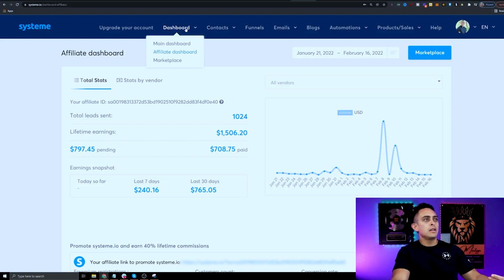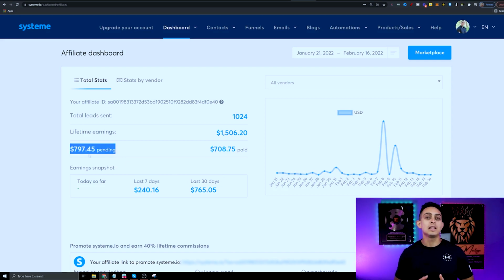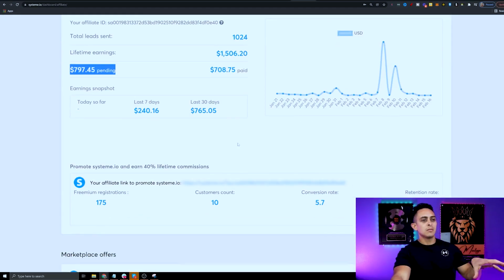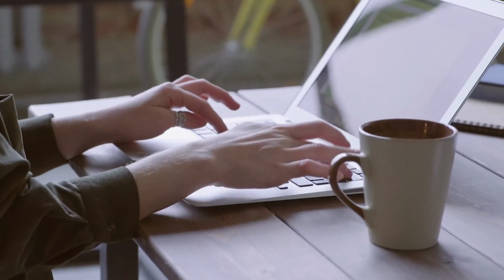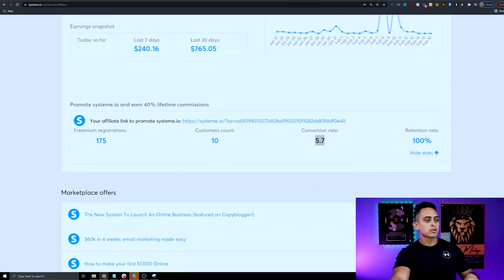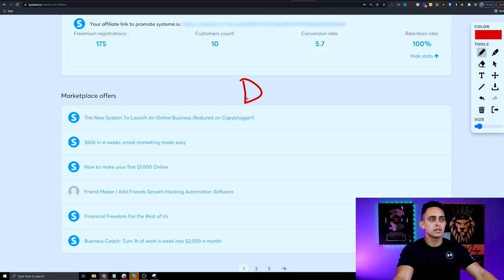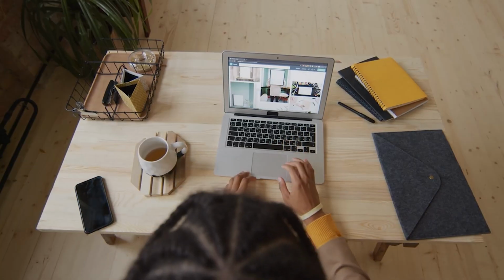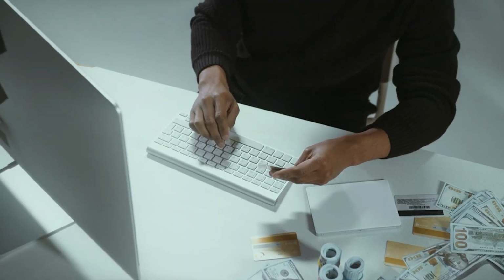Make $1000 With Systeme.IO Affiliate Program (Perfect For Beginners)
How do you make your first $1000 online? I'm going to show you Systeme.io and today I'm going to show you how to make your first commission with it with a strategy I've been using that helped me quit my 9 to 5 job. Check this out!

Get Systeme.io Free and start building landing pages, create email automation, membership sites and much more!

Want me to Personally help you quit your 9-5 job and achieve financial & Time freedom with Freedom Breakthrough 2.0 - Exclusive bonuses include 75% Commissions for life, 3 Day Challenge White label course, YouTube Ads Breakthrough Course and much more

KEY MOMENTS IN THIS EPISODE
00:00 How To Make $1000 with Systeme.io As A Beginner
00:49 What is Systeme.io And How Does It Work?
01:30 How Much Can You Earn With Systeme.io?
03:54 How To Earn Commissions with Systeme.io
04:47 How To Start Earning Money with a Copy & Paste Method

What is Systeme.io anyway? Systeme.io is absolutely free and you can make money with it. It's a platform where you can create funnels for free and start earning money online. The free version already does a lot but if your business is growing, there's always an option to upgrade.

I'm showing you my exact strategy on how I quit my 9 to 5 job. It's called the Affiliate Stacking Ecosystem, and I've managed to earn 7 figured with this strategy. This strategy will allow you to promote multiple programs and multiple links in one go. Make sure to watch the whole video so you don't miss out on this!

I want to help you reach financial and time freedom so you can quit your 9 to 5 job soon.

UNFAIR TOOLS TO RANK MY YOUTUBE VIDEOS FAST

SOFTWARE TO AUTOMATE YOUR BUSINESS
✅My Favorite Website Hosting Software